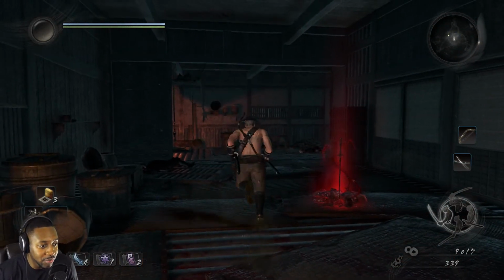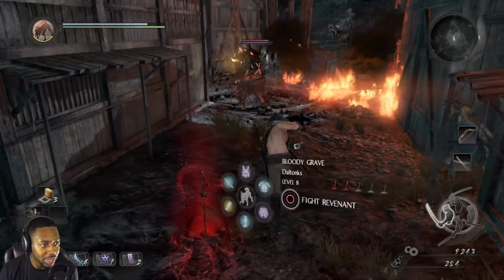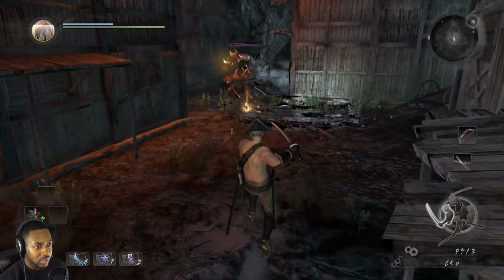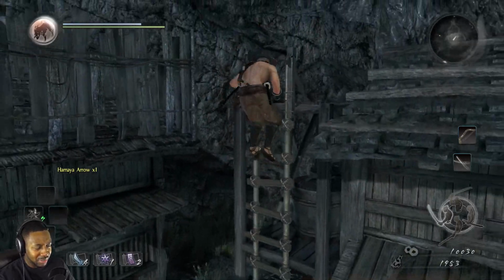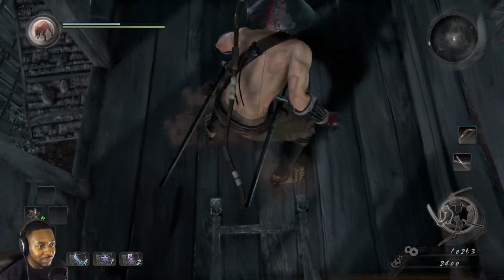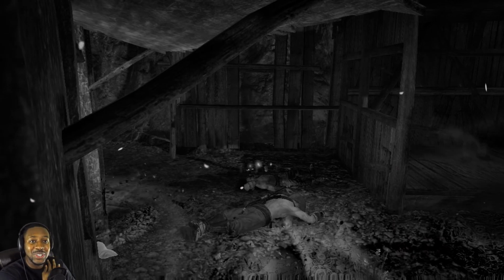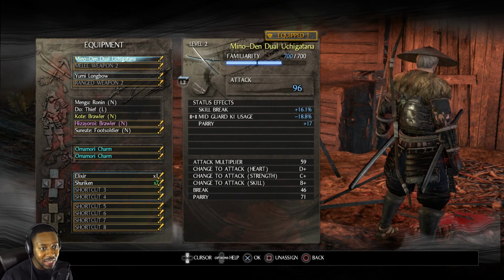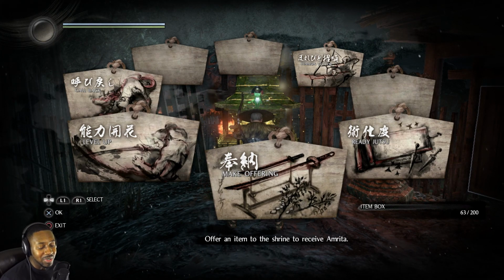Nioh RAGE (August Beta) Dual Wield Gameplay - Part 4 ► LET'S MAKE AN OFFERING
Let's Rage Nioh (August Beta) Dual Wield Gameplay Part 4. This time we are exploring a new area while learing how to make an offering.

Nioh Fall RPG for the PS4 is probably one of the most Rage inducing games, the gameplay mechanics are very smooth and fluid but the enemies are so strong that if you're not watching they can one shot you. In the August beta they said they tuned the game to make it more playable but at times I question that. We will be using our Skill Dual wield katana build as we take on these hard enemies. We will finally find out what it means to make an offering. Hope you enjoy part 4 of our nioh rage dual wield gameplay.

► Gaming Setup
Facecam Camera:   Sony AX53
Computer:                 iMac
Headphone:              Sennheiser
Monitor:                    ASUS MX27AQ Gaming Monitor